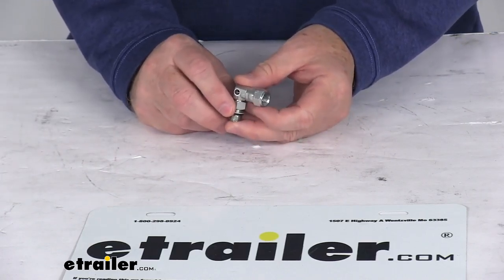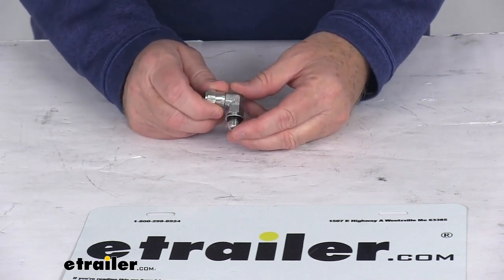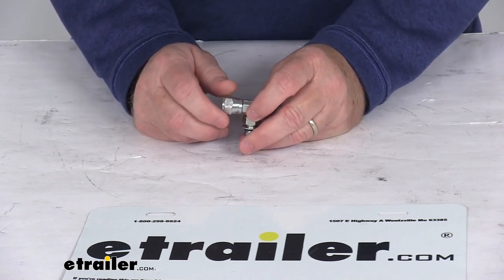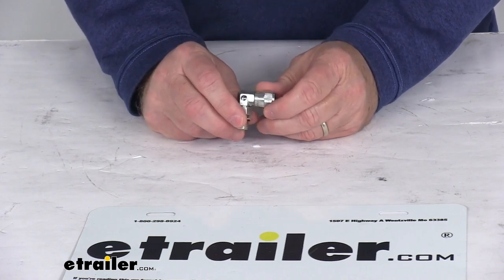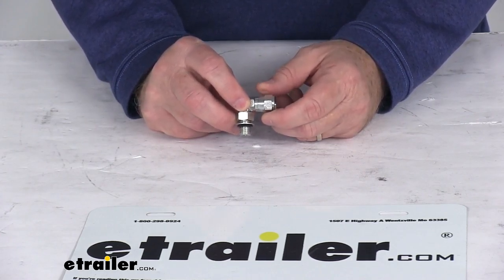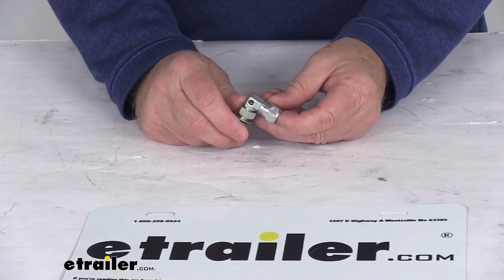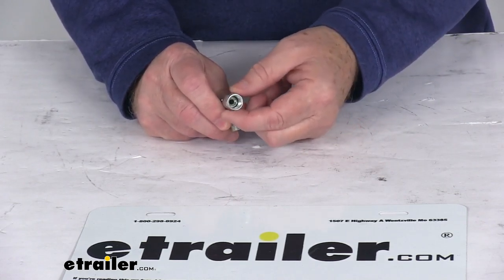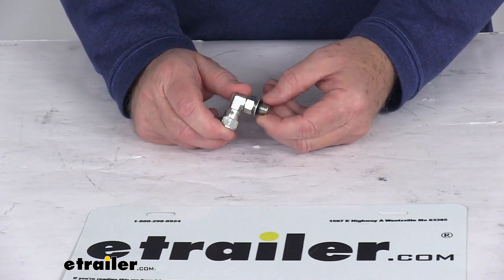etrailer | Comprehensive Review: Lippert Replacement Elbow Fitting for RV Hydraulic Leveling System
Today, we're going to take a look at the Lippert Replacement Elbow Fitting for the RV hydraulic leveling system. Now this will replace the end elbow fitting on your RV hydraulic leveling system hose.It is a JIC-F to ORB-M adjustable port. This is standard in the Level Up Towable hydraulic leveling systems. It is one 90-degree elbow fitting and it is made in the USA.Overall diameter on it is one quarter of an inch, and as we mentioned, it's a 90-degree elbow. And you can see on this end it has a swivel fitting for the connection. But that should do it for the review on the Lippert Replacement Elbow Fitting for the RV hydraulic leveling system..